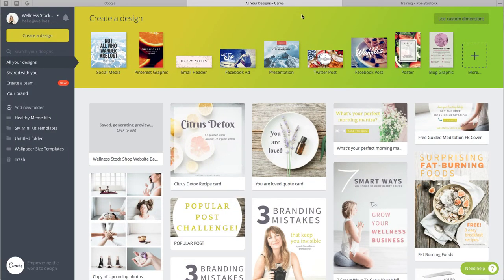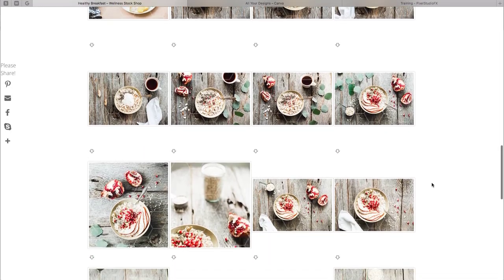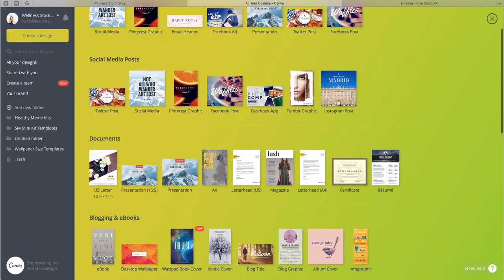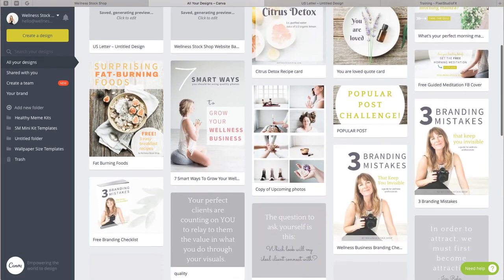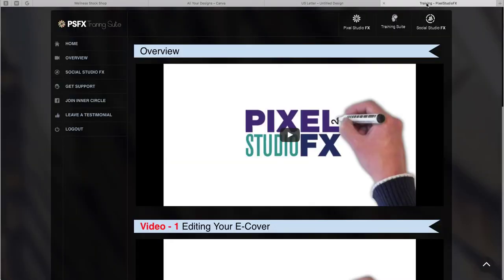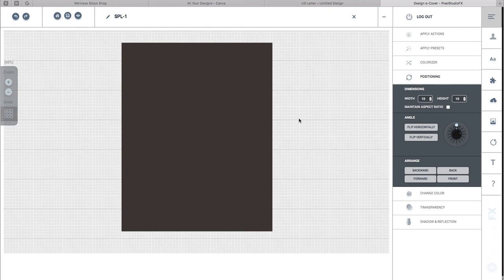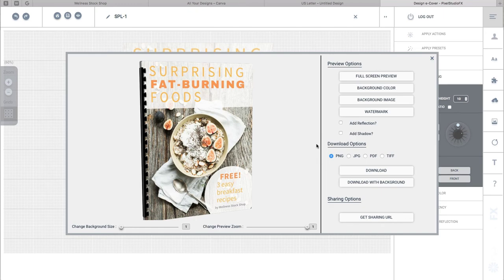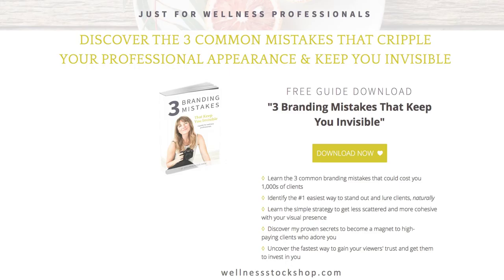How to Create an ECover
How to Create an ECover for your email opt-in freebie.

This is part of my series: 7 Smart Ways You Should Be Using Quality Photos To Grow Your Wellness Business.

In this video I guide you step-by-step how to use a Wellness Stock Shop photo (or any favorite image) and a program I recently discovered (Pixel Studio FX) to create a super enticing Ebook Cover.

Ebook covers help you make your email opt-in freebie irresistible and give more incentive for your visitors ... and we all know how valuable it is to grow our email list as entrepreneurs! The photo you choose for your Ebook cover will make a huge impact on how enticing it is.

You can use Wellness Stock Shop stock photos to create an irresistible Ecover for your freebie offer.

This is where I purchased my membership to Pixel Studio FX